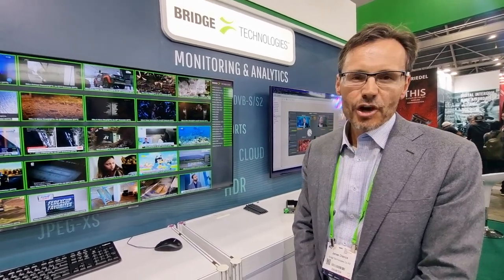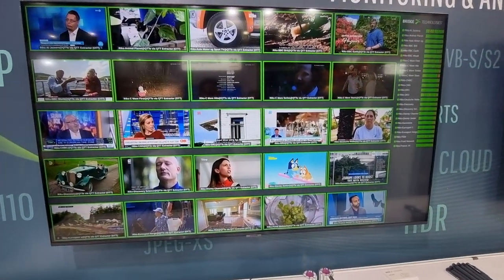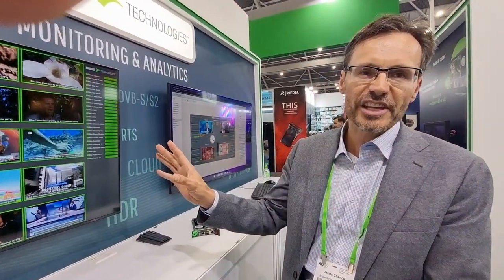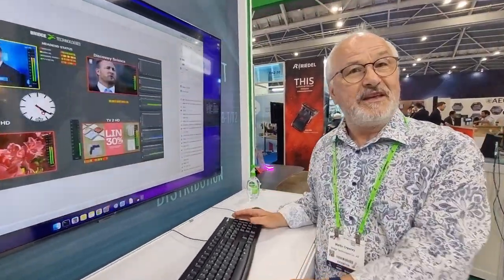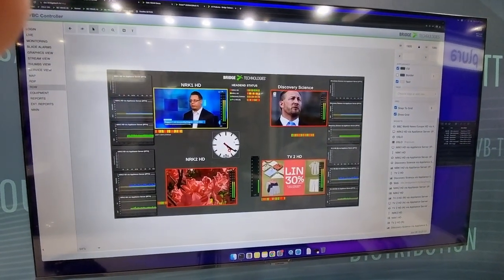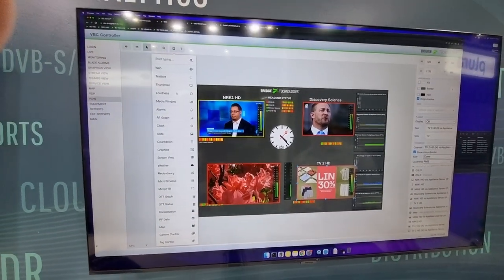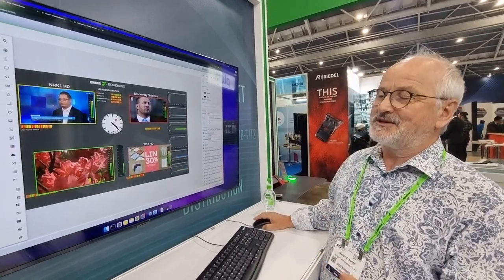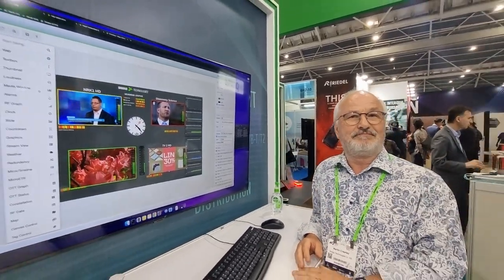Bridge Technologies at Broadcast Asia 2023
Hear from Bridge Technologies representatives James Chance, Regional Manager APAC and Martin Crawley, Head of Academy & Senior Product Specialist about their latest technology on show in Singapore at Broadcast Asia in 2023